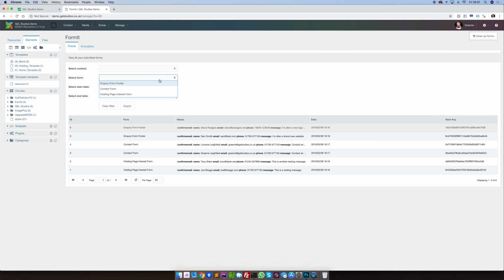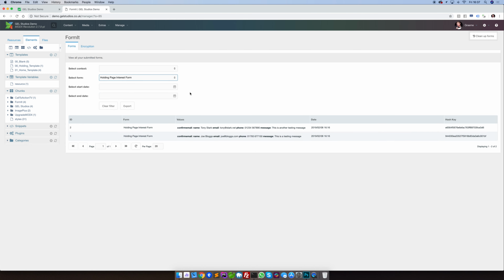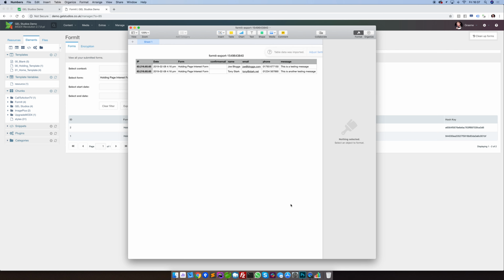Viewing your submitted form data in the MODX CMS Manager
Tutorial video covering:

- Where to find the FormIt menu
- How to filter your results
- Exporting into a CSV